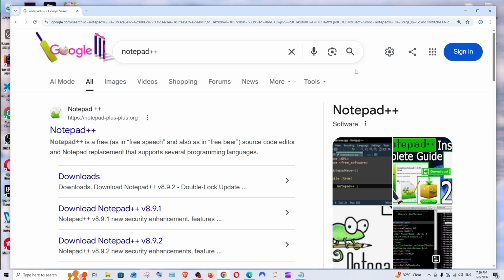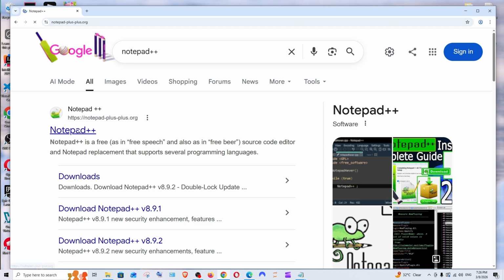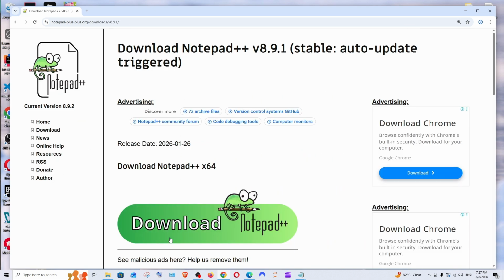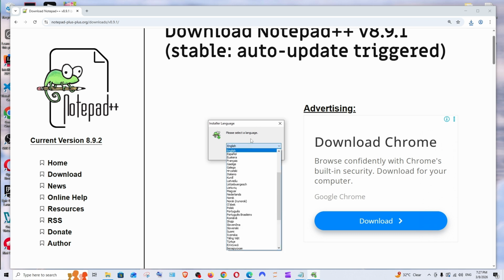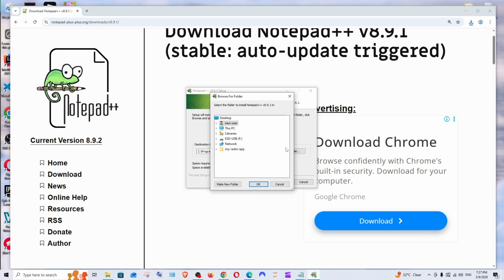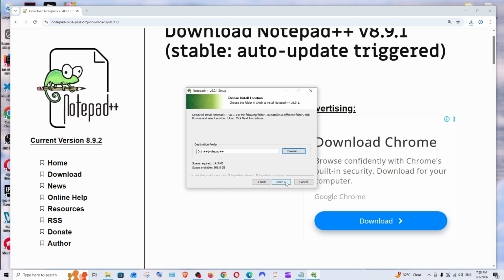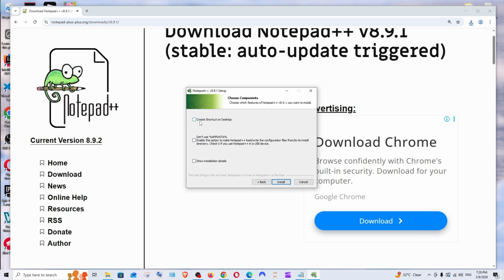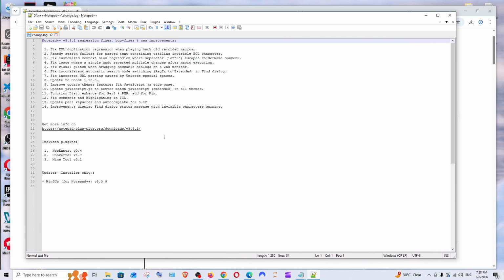How to Download and Install Notepad++ on Windows 10/11 2026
In this tutorial we will see how to download and install notepad++ in windows 10/11